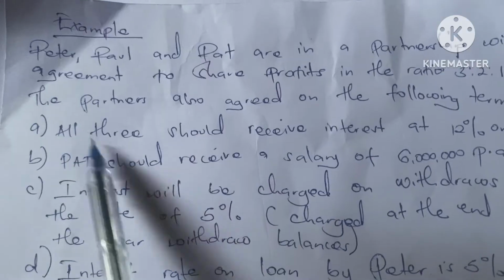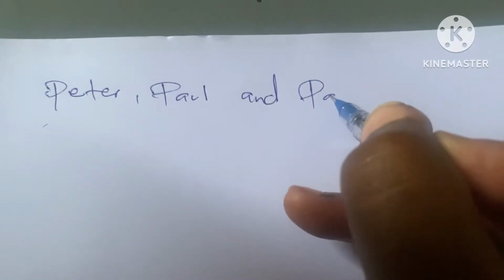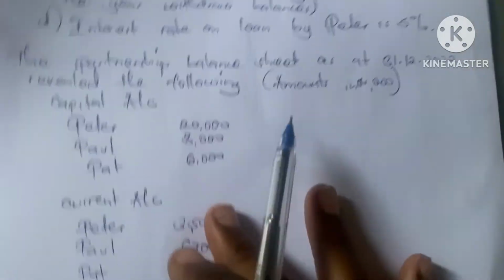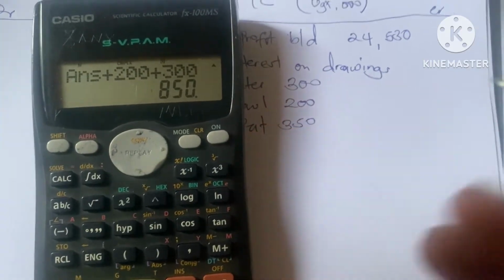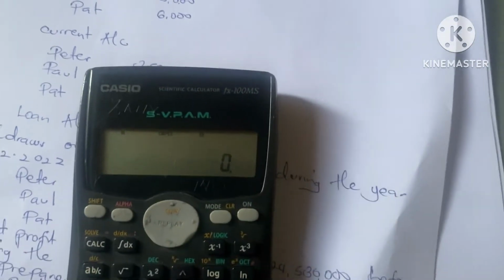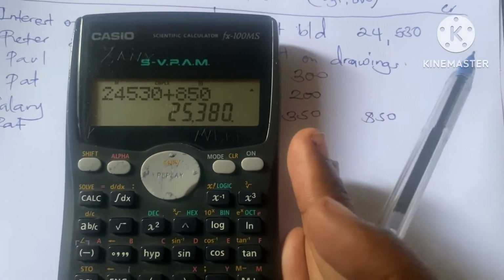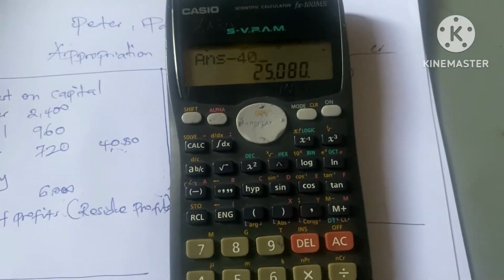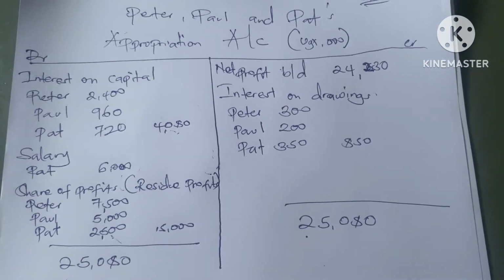Appropriation A/C example (@NAISHAACADEMY )